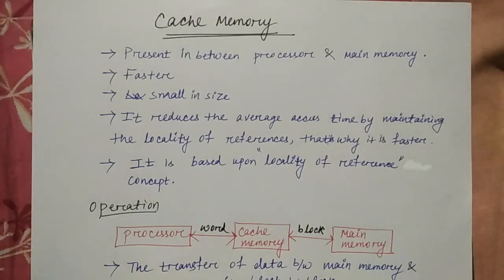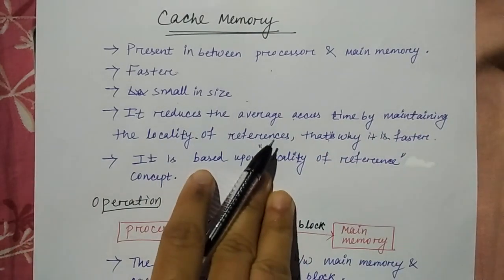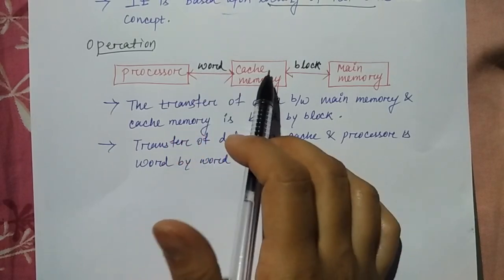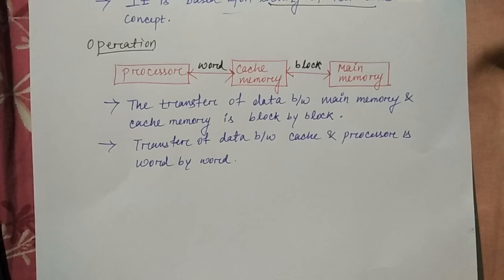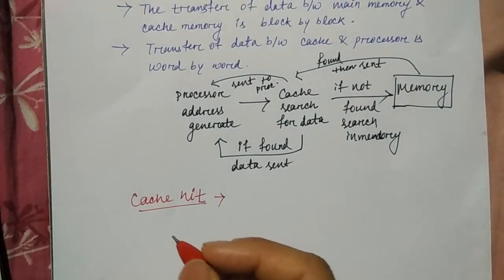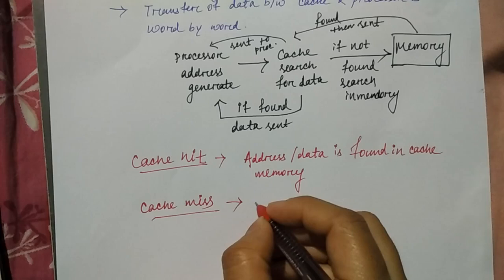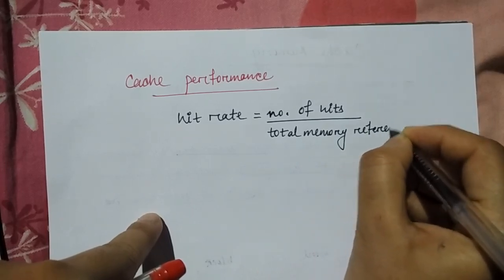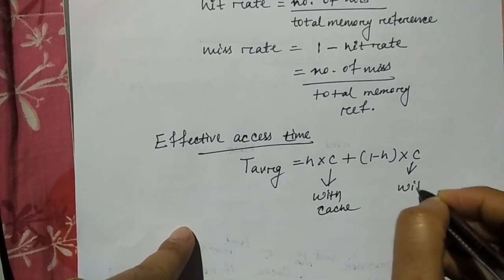cache memory in hindi | COA | Niharika Panda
cache memory in computer architecture